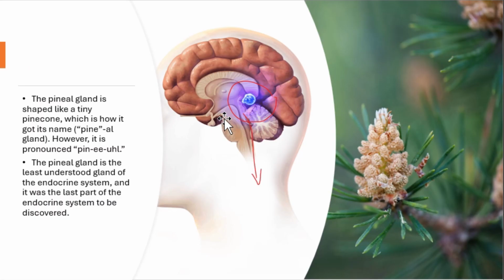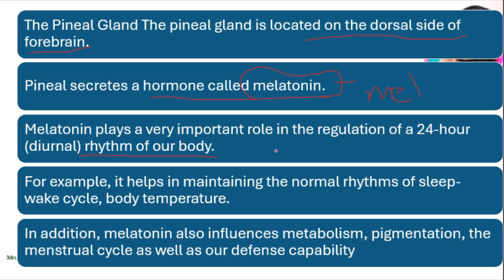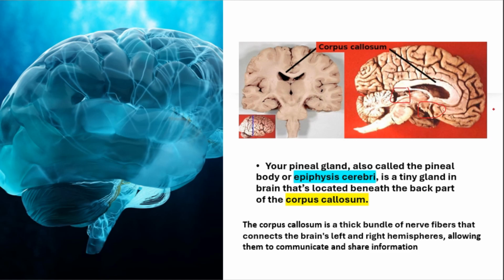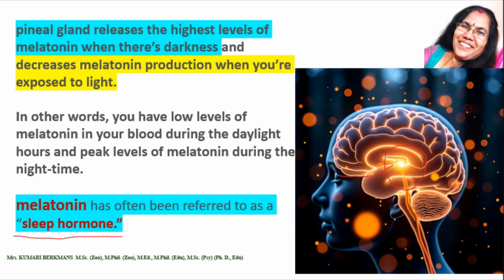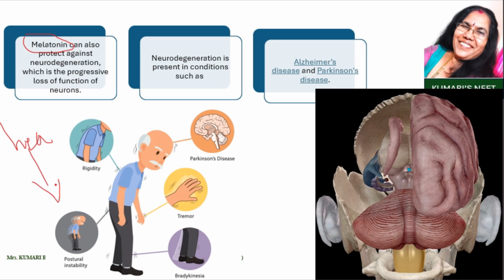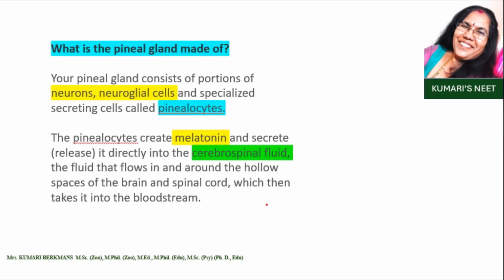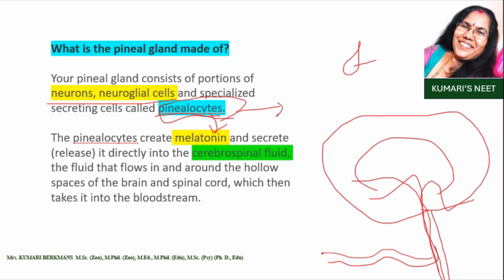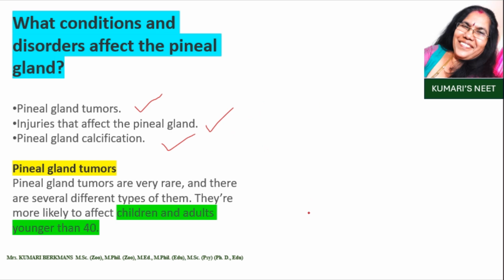NEET - BIOLOGY 2025 : THE PINEAL GLAND / CLASS 11 - NCERT / CBSE BOARD !!!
KUMARI'S NEET 2025,
this video is all about pineal  gland and its function. very important class for neet and class 11 board exam for NCERT / CBSE SYLLABUS,

# THE PINEAL GLAND
epiphysis cerebri, corpus callosum,  circadian rhythms , sleep hormone, pinealectomy, pinealocytes, neurons, neuroglial cells , Pineal gland tumors,
melatoninergic, melatonin,

K B @ MOUNT ZION CHANNAL(MZC -1234)

- Generation and Conduction of Nerve Impulse

KUMARI'S NEET 2025,

KB@MOUNTZION CHANNAL, NEET BIOLOGY 2025, NEET ZOOLOGY, CLASS 11 BIOLOGY, CLASS 12 BIOLOGY, NEET PREPARATION, NEET EXAM , NEET BIOLOGY, NEET EXAM ON 2025,

KUMARI'S NEET 2025,